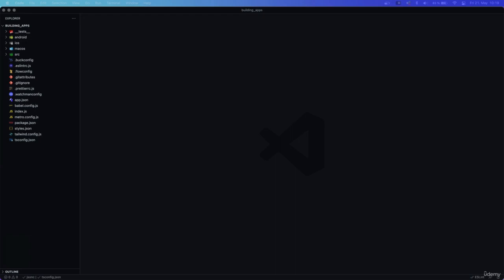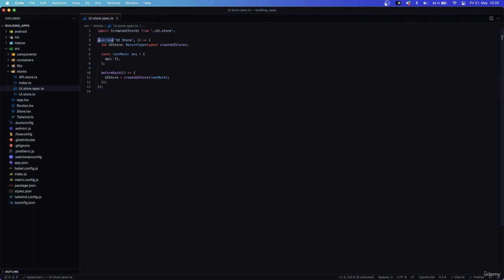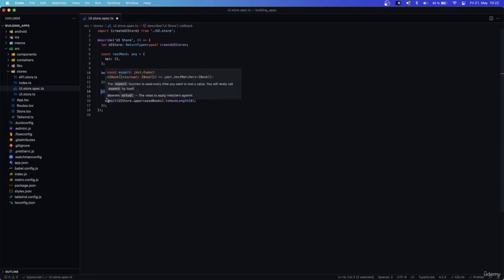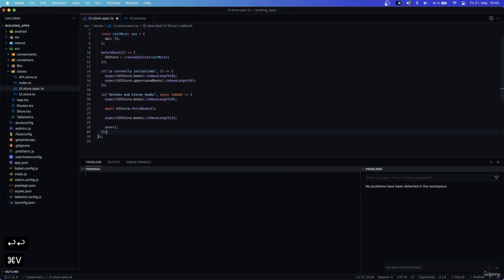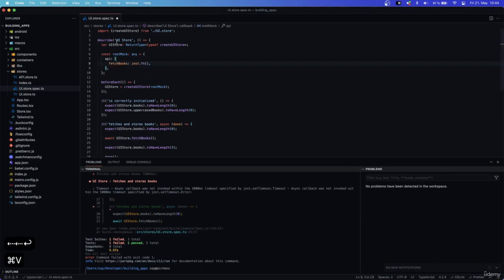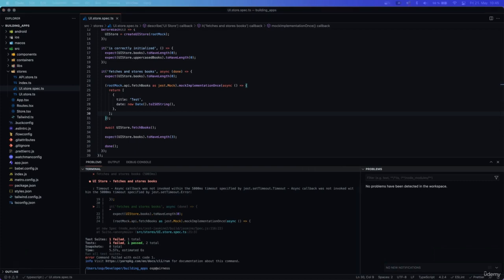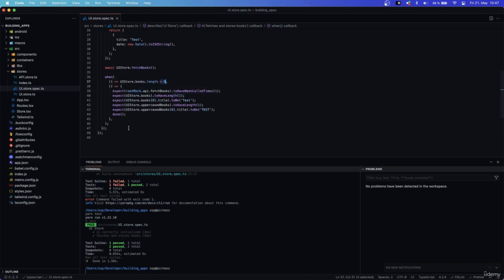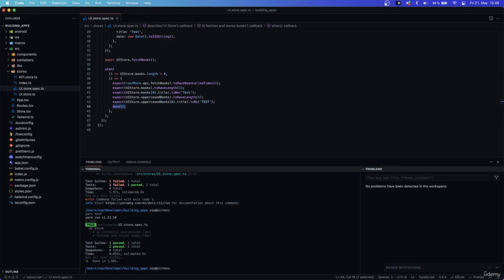Advance Java script topic || introduction